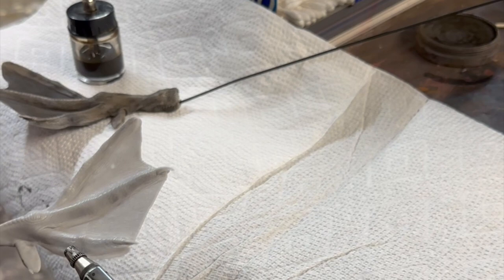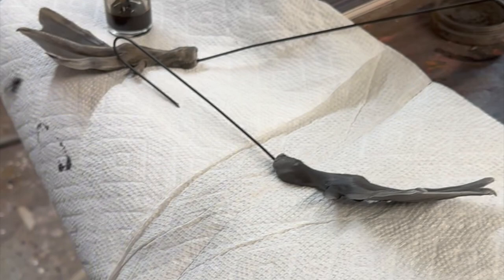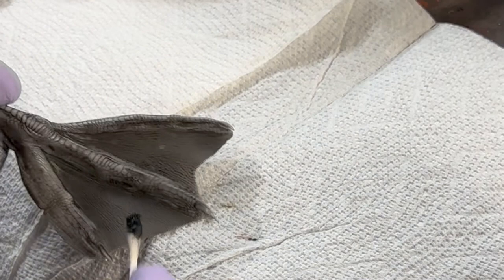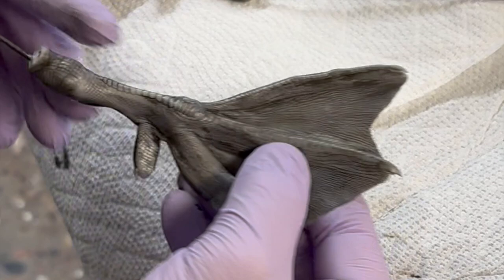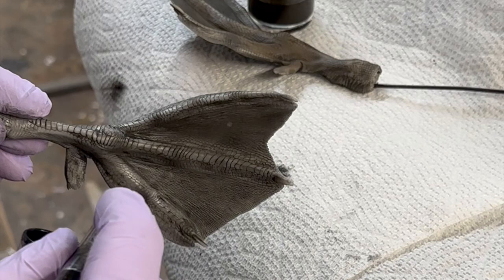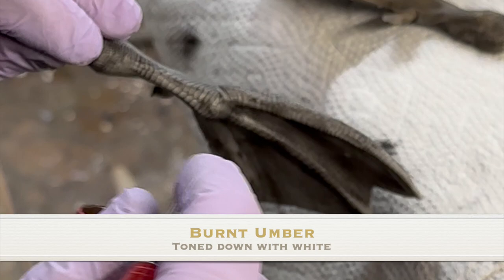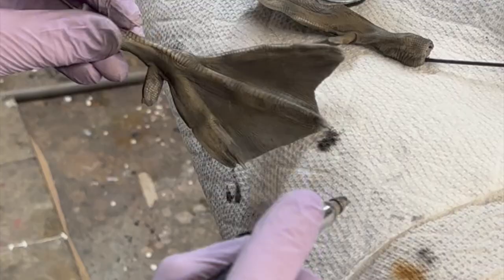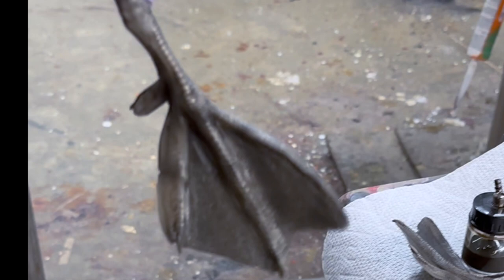Painting Shane Smiths Artificial Canvasback feet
Shane Smith's new line of bird feet are up and going. Heatable, Flexible, and easy to paint! go to Mckenzie Taxidermy Supply to purchase October of 2023. Please be patient as the demand will likely be high and orders could take some time. We look forward to the continued revolutionary developments with out team!